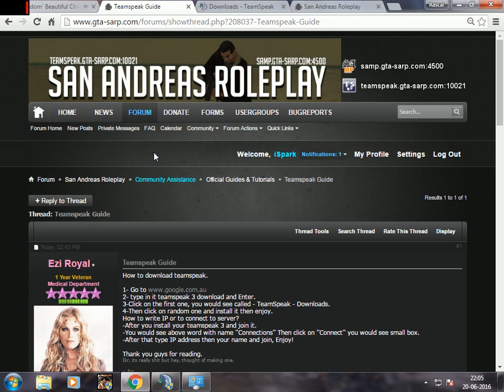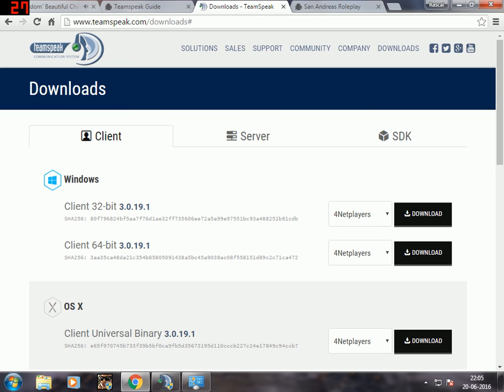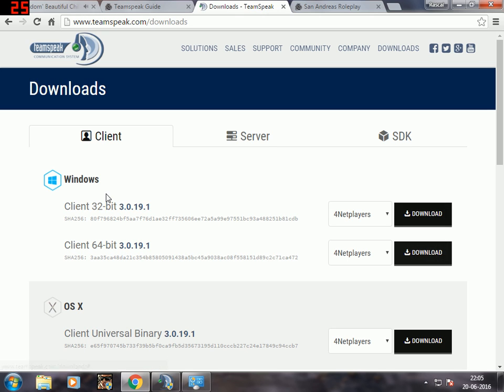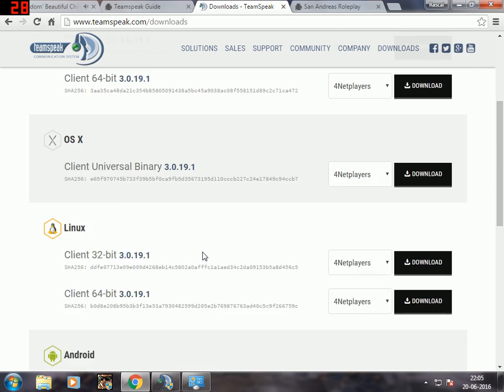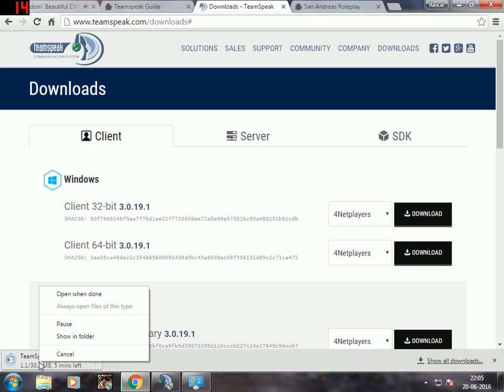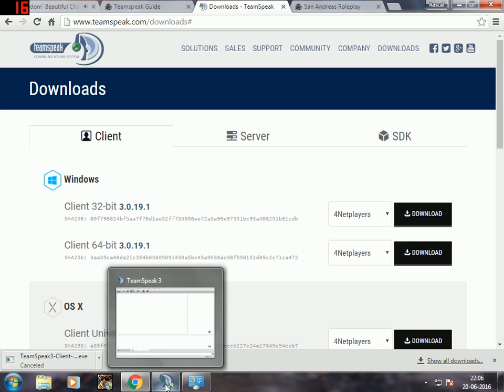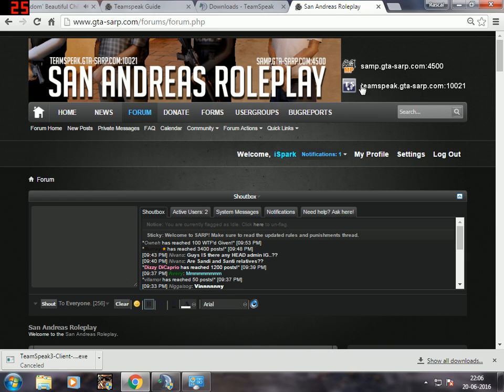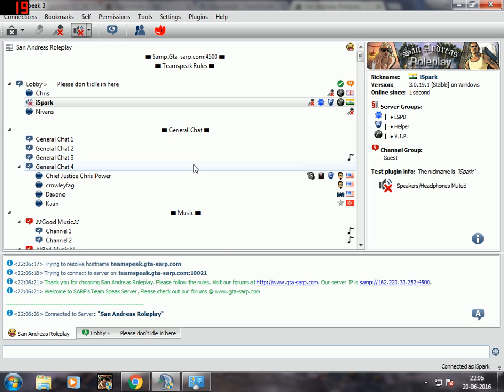How to download & install TS3 and connect to SA:RP TS server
Hello everyone! This is Skylar Parker | Ronnie Jackson | iSpark.

Learn your way through downloading and installing TS3 on your computer and to connect over to the GTA SA:RP's role-play TS server and chill out with your newly made friends.